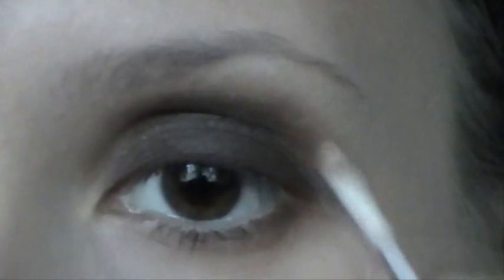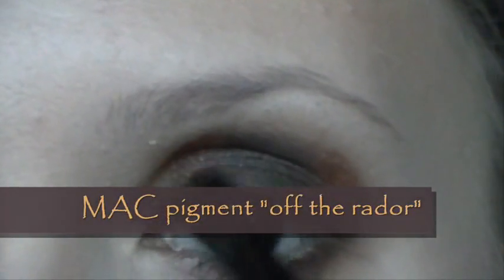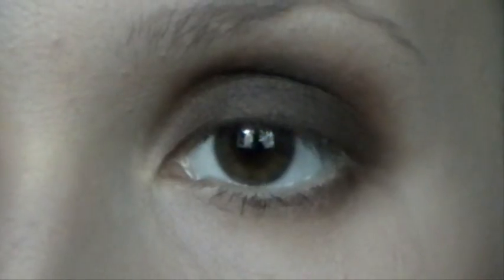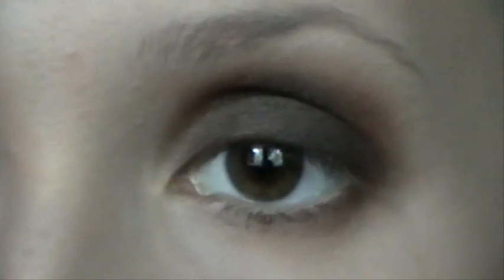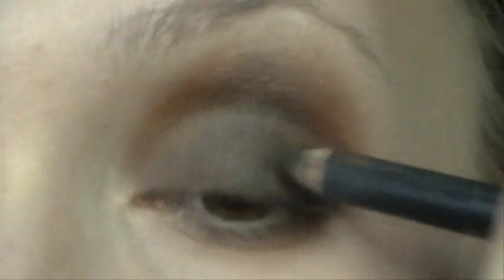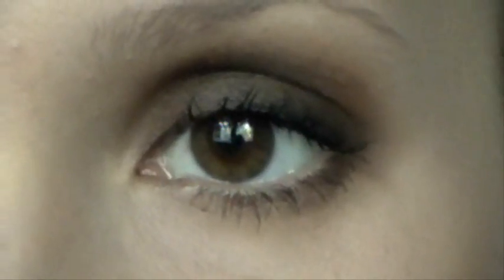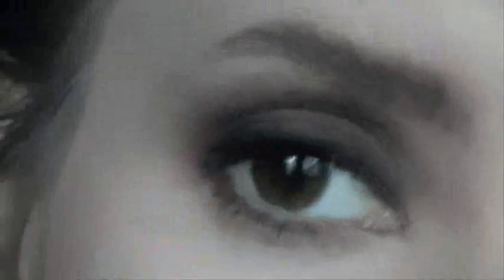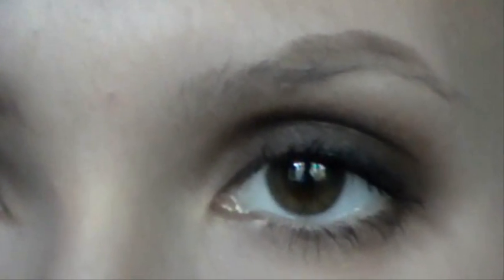"Bronze bean" 2d Part Tutorial!!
Video tutorial on a soft warm makeup look
2 Part